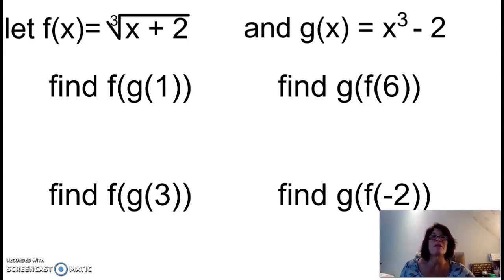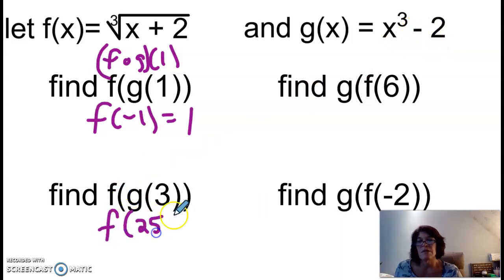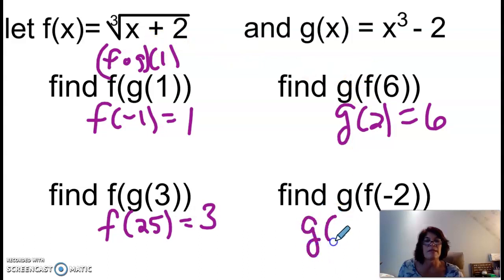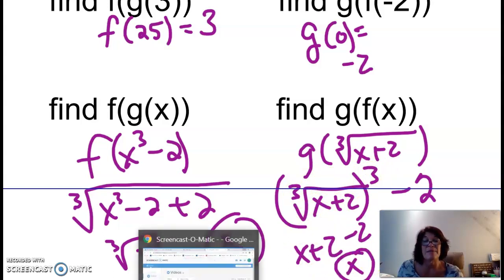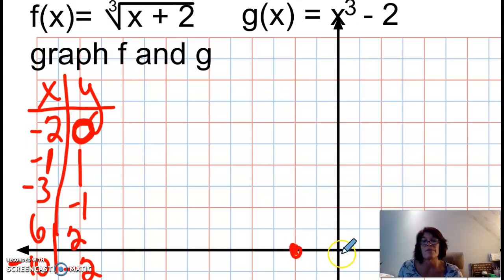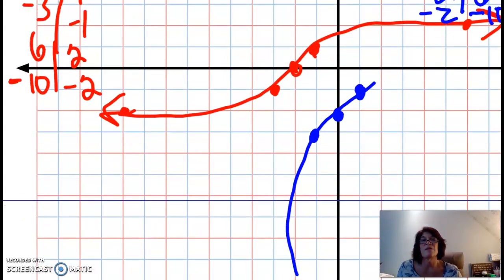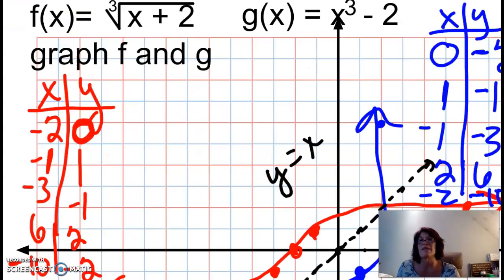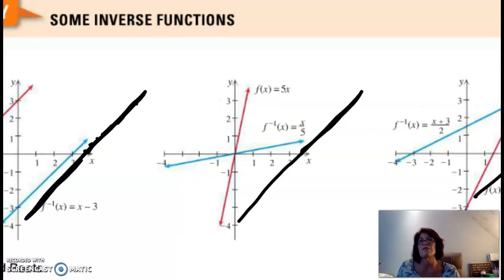Inverse Functions part 1